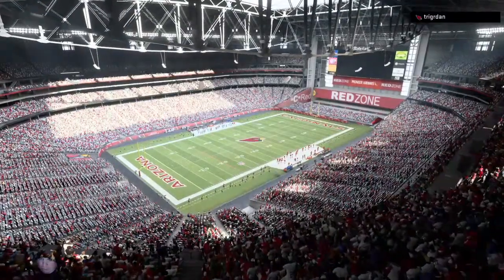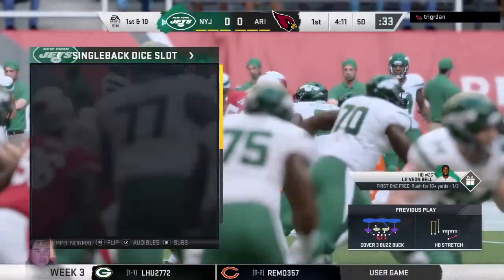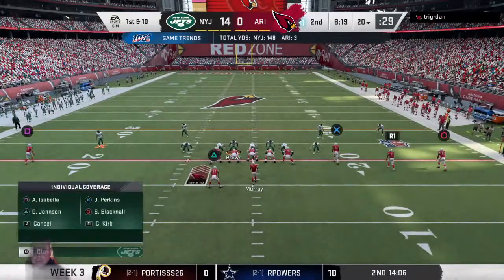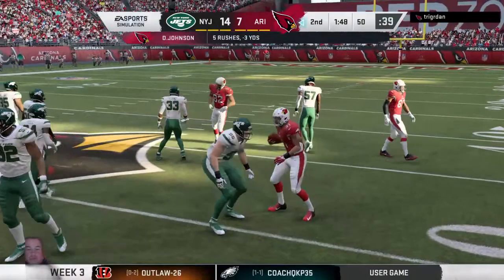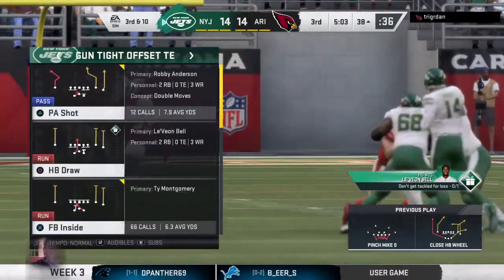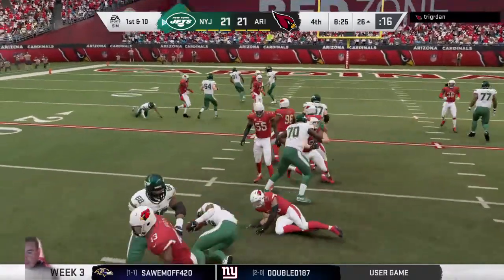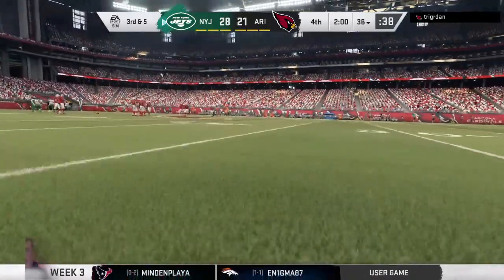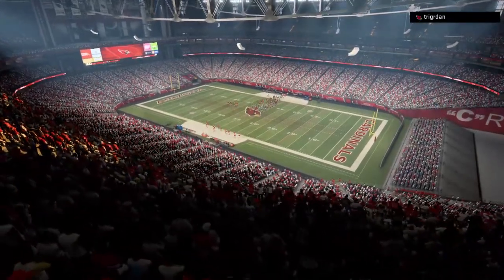MoF s52 wk3 @ Cards (trigrdan) 10 25 19 @ 1115pm ct